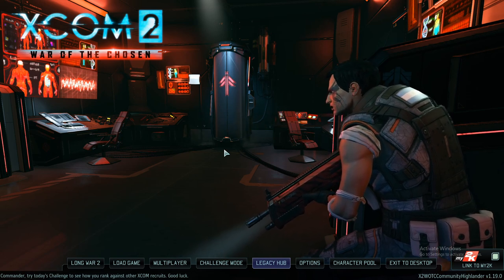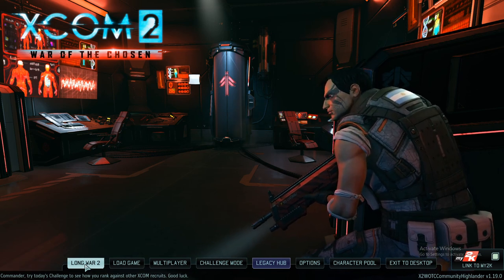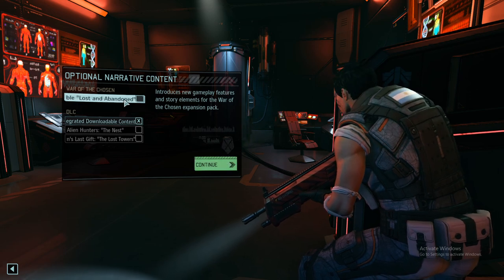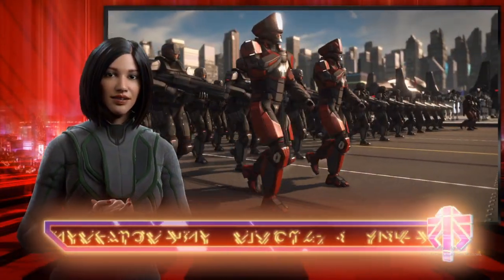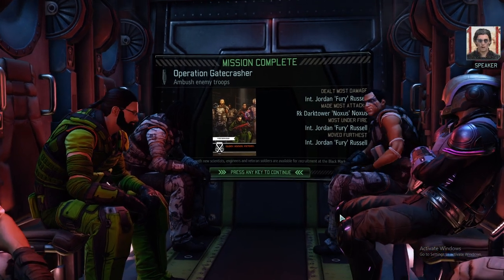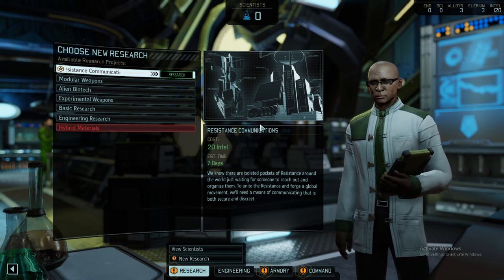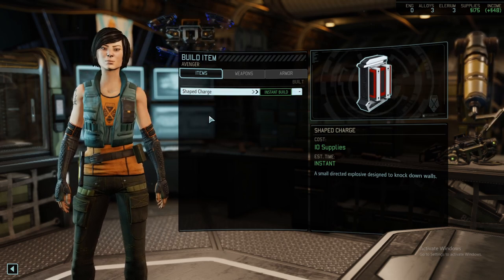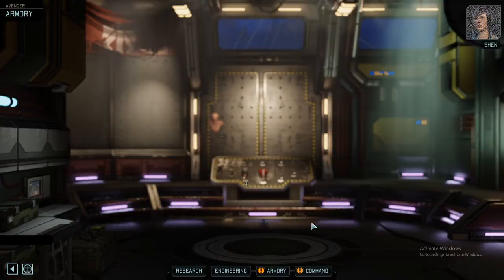(01) Long War 2 for War of the Chosen (WOTC) - Legendary / Ironman